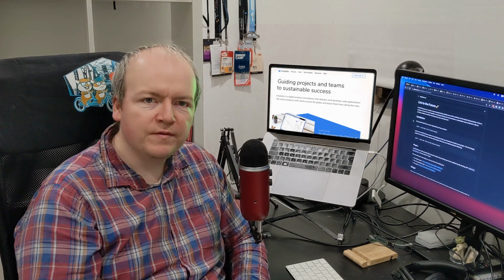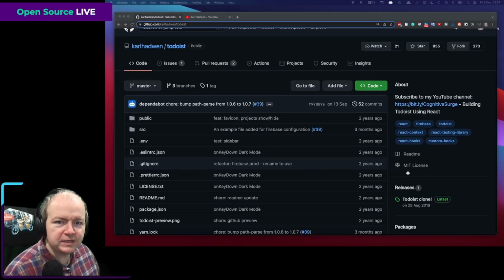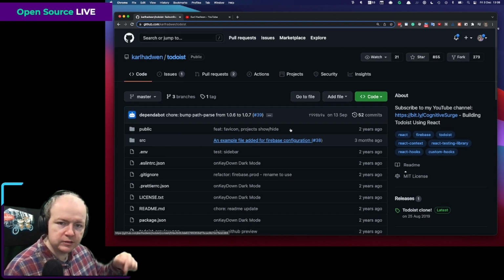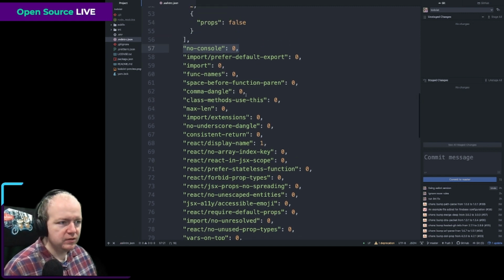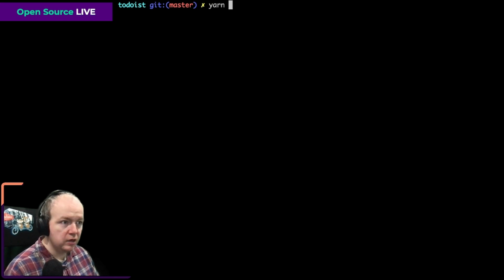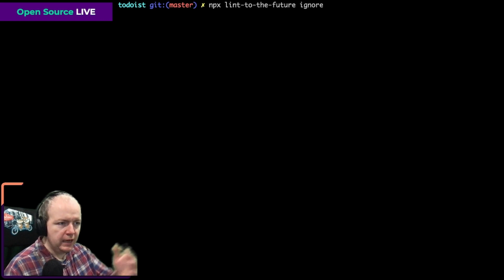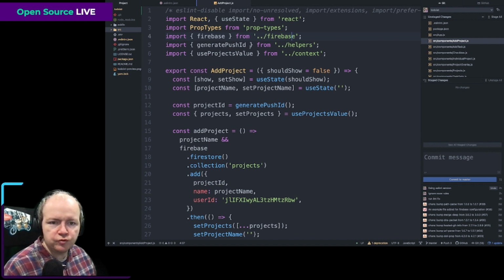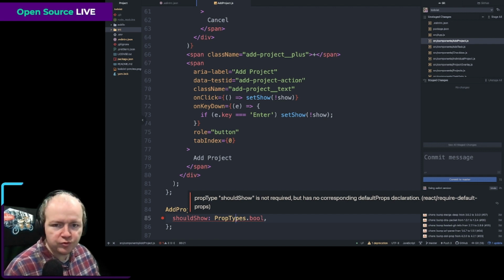Are you ignoring your lint rules!? lint-to-the-future is a must have tool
This video is an introduction to Lint to the Future, a tool to help you slowly improve the quality of your code base over time. In this video I give a quick introduction to the problems you might face with lining systems, and actually implement lint-to-the-future into an existing project.

You can read more about Lint to the Future in the readme on GitHub